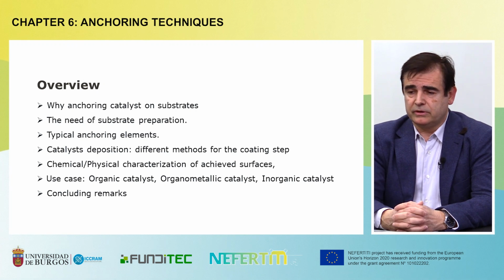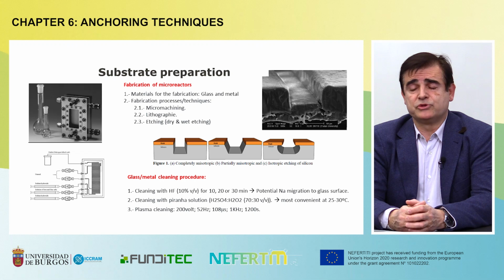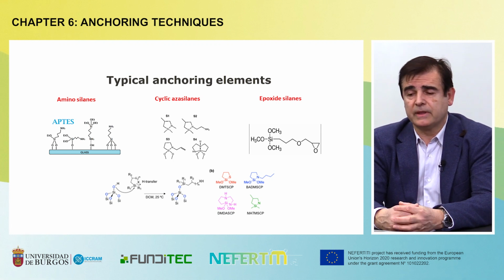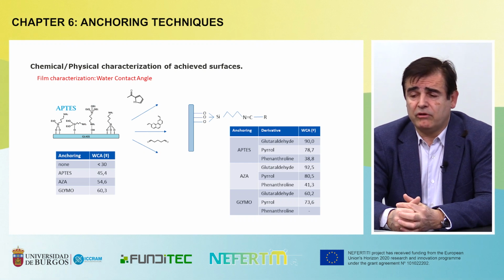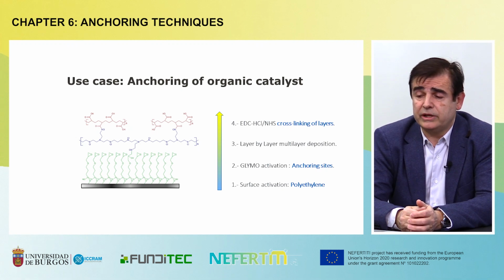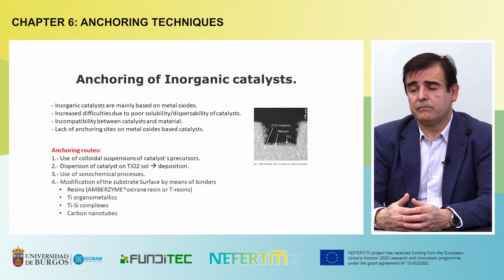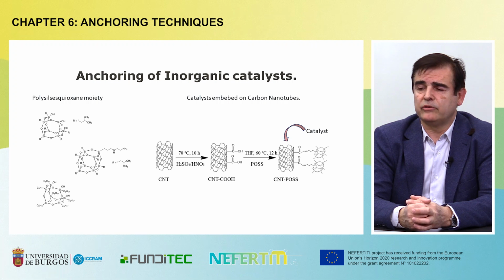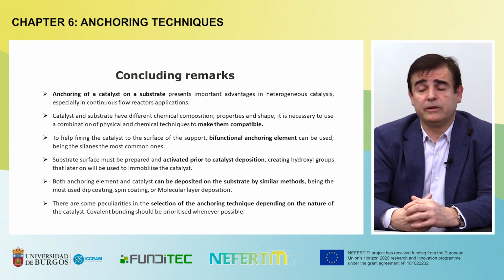Chapter 6: Anchoring techniques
EU researchers have created this Massive Online Open Course (MOOC) aimed at students, researchers or any professional interested in photocatalytic systems that enable a simultaneous conversion of CO2 and H2O into solar fuels.

In this playlist you can find:
- Introduction to the MOOC: Towards solar fuels – Insights on Nefertiti Project, by Oriol Angurell (Leitat)
- Chapter 1: The challenge of photochemical systems – Nefertiti approach, by Oriol - Angurell (Leitat)
- Chapter 2: Photocatalysis: Enhanced photoactivity and improved stability: A case study on ruthenium-polypyridyl complexes, by Kathryn McCarthy (UGALWAY)
- Chapter 3: Photocatalysis: Porous Materials for CO2 reduction, by Kathryn McCarthy (UGALWAY)
- Chapter 4: State-of-the-art of Fischer-Tropsch synthesis (FTS) conversion, by Tiancheng Pu (PKU)
- Chapter 5: Novel catalysis in Nefertiti, by Tiancheng Pu (PKU)
- *Chapter 6: Anchoring techniques, by José Ignacio Lozano (Funditec)*
- Chapter 7: In silico design and characterization of novel cataysts, by Santiago Aparicio (UBU)
- Chapter 8: Photocatalytic flow reactors, by Charlotte Wiles (Chemtrix)
- Chapter 9: Luminescent solar concentrators, by Eugenia Martinez Ferrero (ICIQ)
- Chapter 10: Next generation pervaporation membranes for etanol purification, by Paloma Ortiz Albo (Leitat)
- Chapter 11: Integration, validation and scale-up, by Celal G. Ogulgönen (SOCAR)
- Chapter 12: Safe and sustainable by design, by Natalia Fernández Pampín & Mario Santiago Herrera (UBU)

The project NEFERTITI has received funding from the European Union’s Horizon 2020 research and innovation programme under Grant Agreement No. 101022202